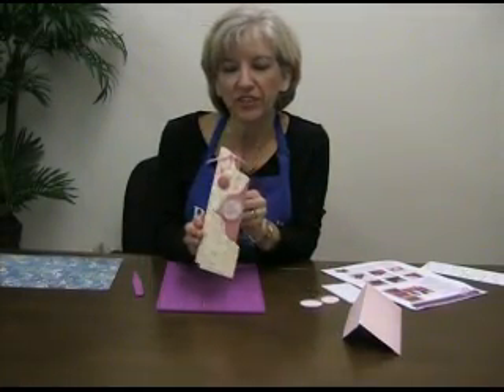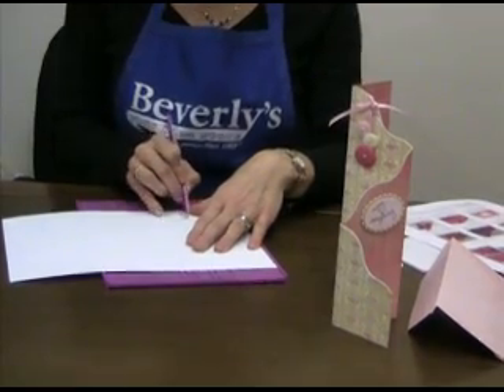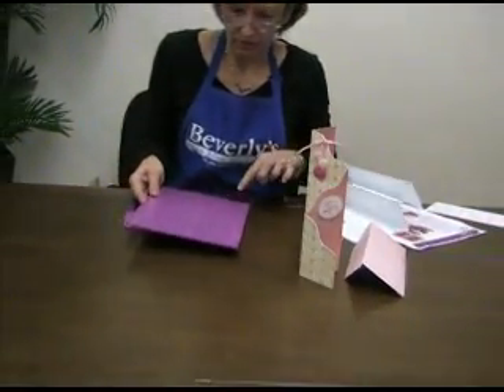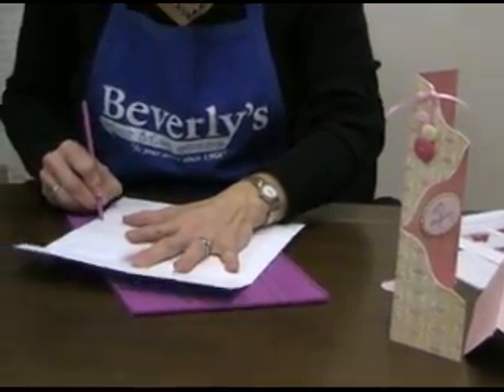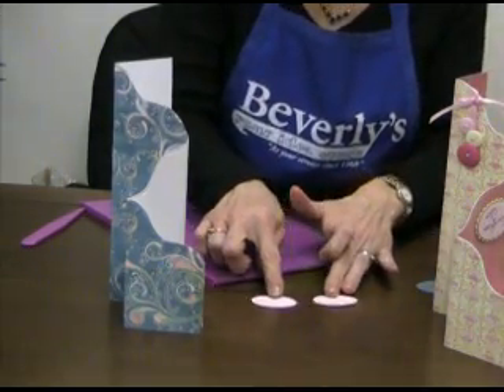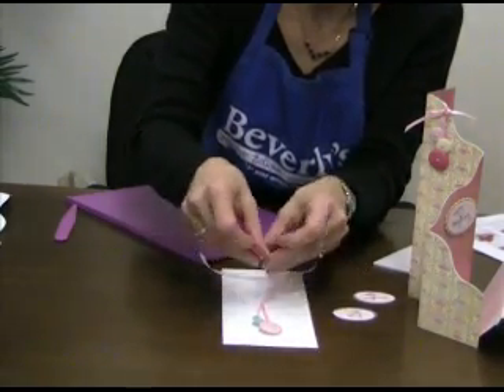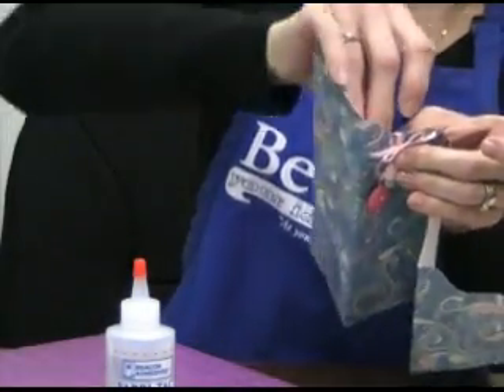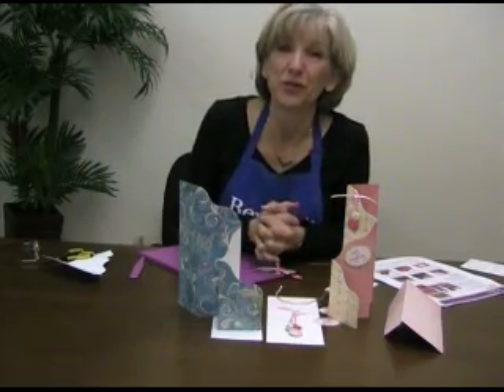Crafters Card Project | Beverly's How-To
Project using the Crafter's Companion Top Score multiboard. Beverly's shows you how!